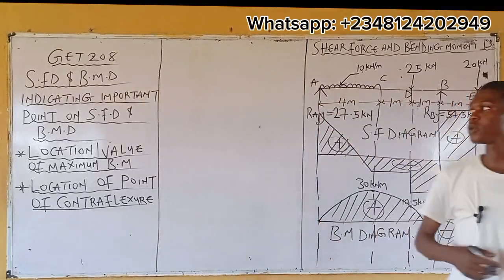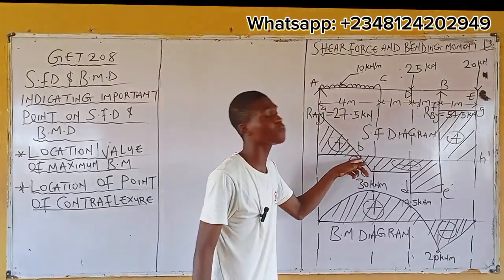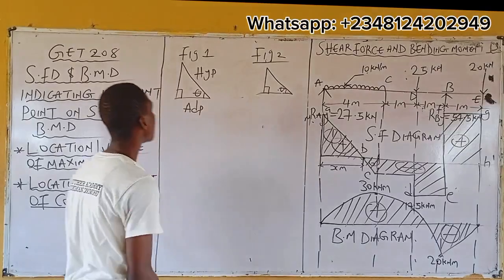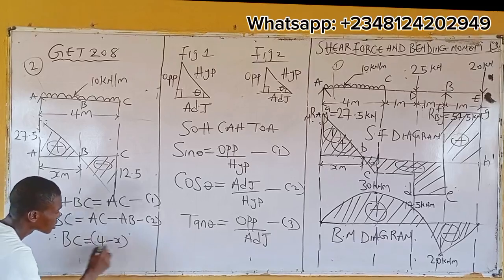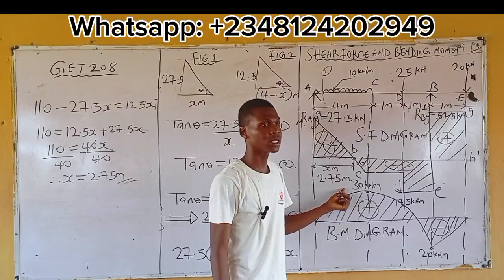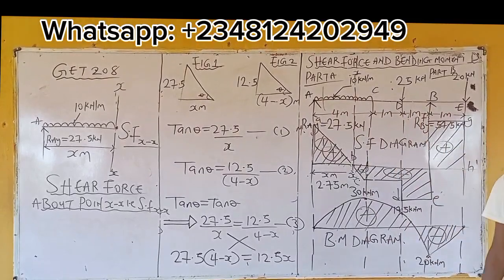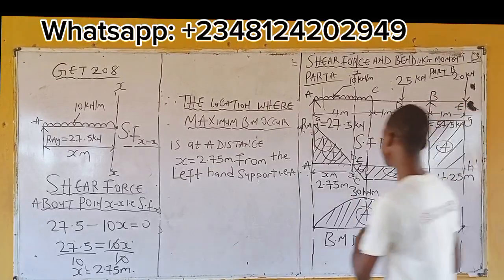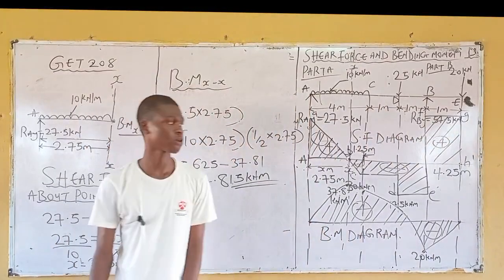Maximum Bending Moment{The Location and Value}||Strength of Materials..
In this video, we explain how to find the maximum bending moment in beams, including both the location and value of the bending moment. This is a key topic in Strength of Materials and essential for analyzing beam behavior under various types of loading.

How to determine the location of maximum bending moment
How to calculate the value of the maximum bending moment
How shear force and bending moment diagrams are used together
Real examples using simply supported and overhanging beams
Important concepts in Strength of Materials and beam theory

This lesson is perfect for engineering students studying Strength of Materials, structural analysis, or preparing for exams. All steps are clearly explained for easy understanding.